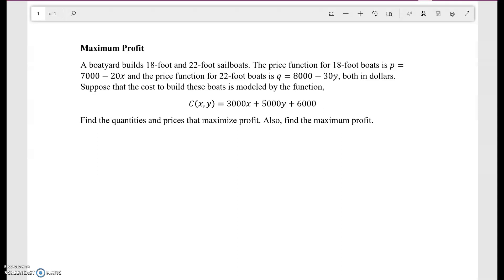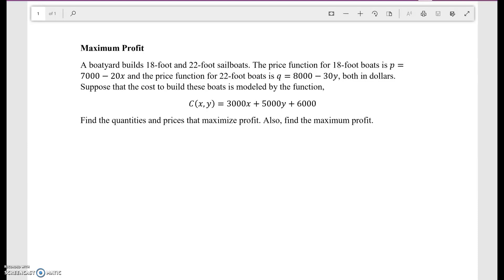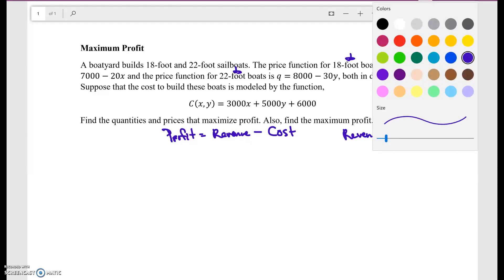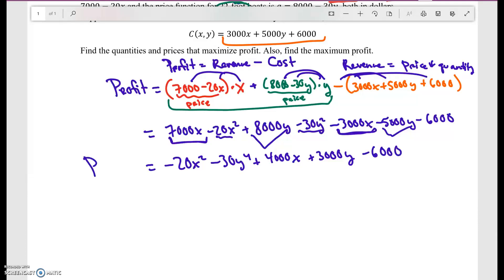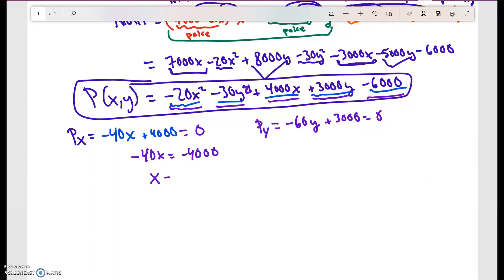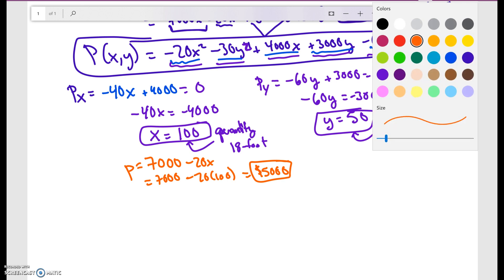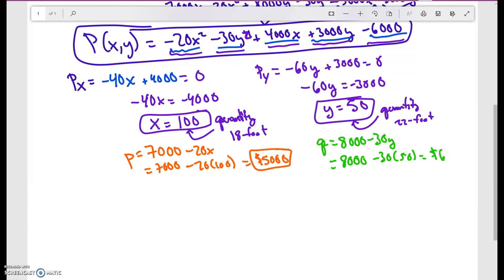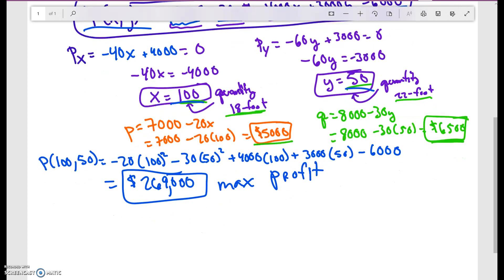Math 121: Maximizing Profit with partial derivatives